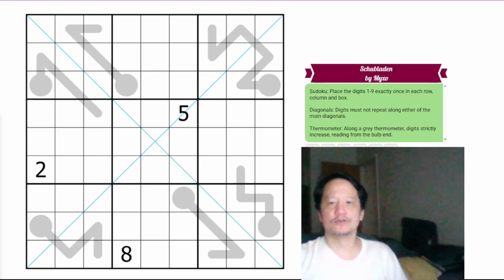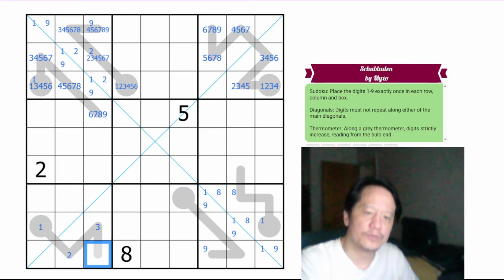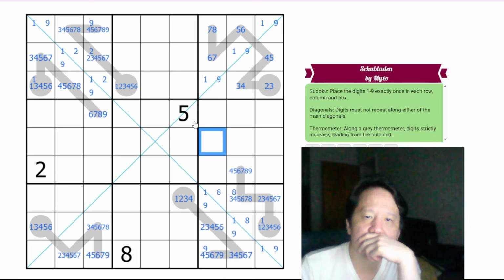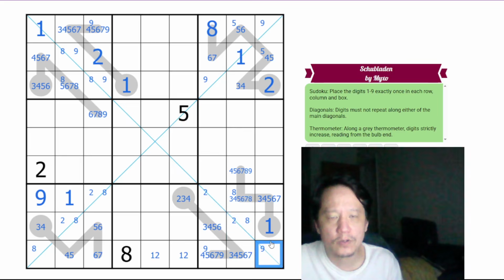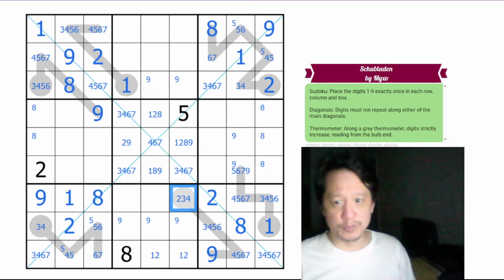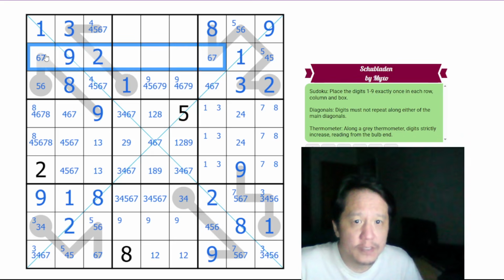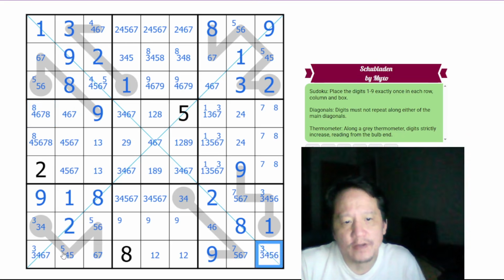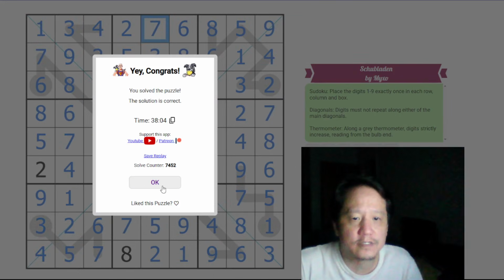Frank Puzzles About Schubladen | Challenging Variant Sudoku